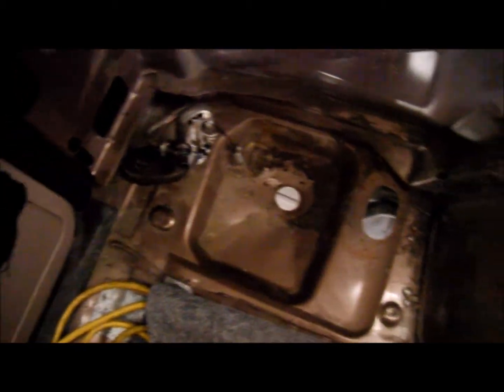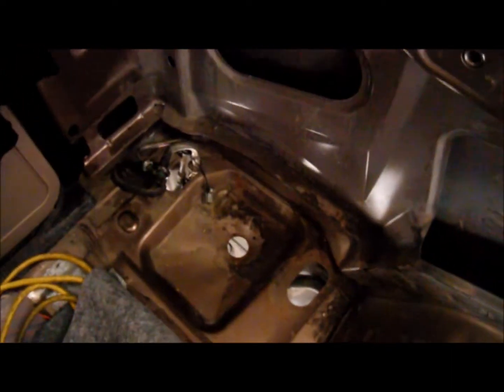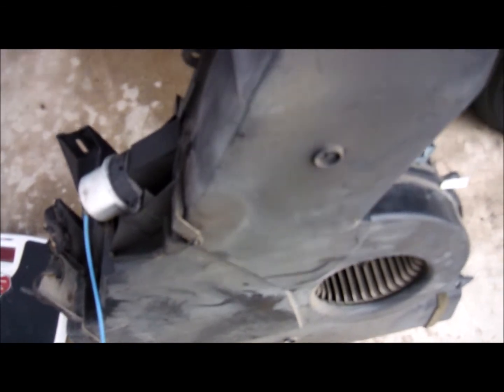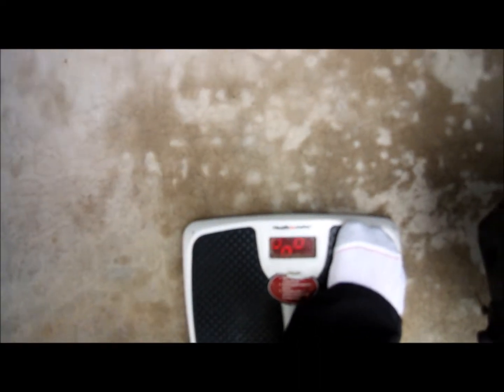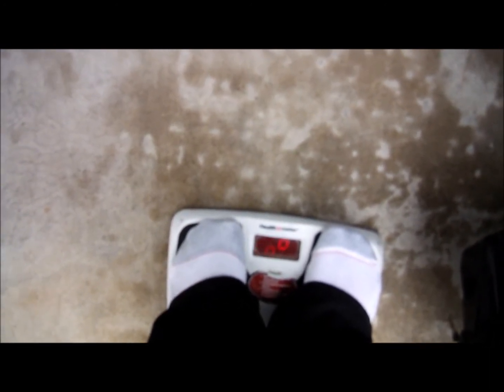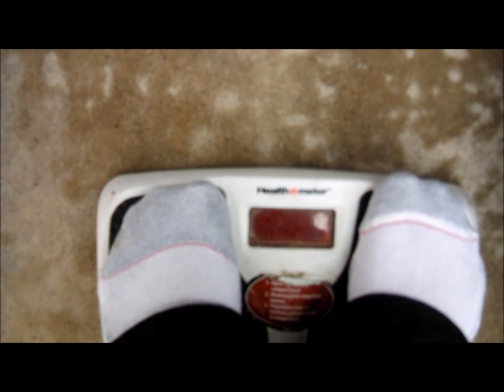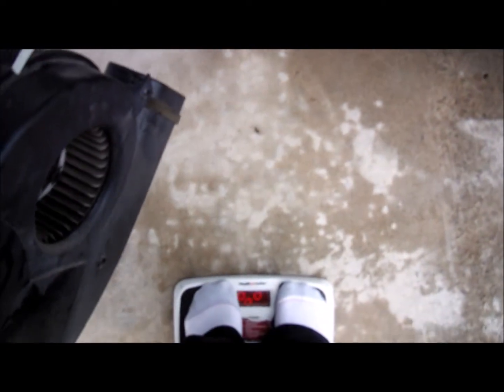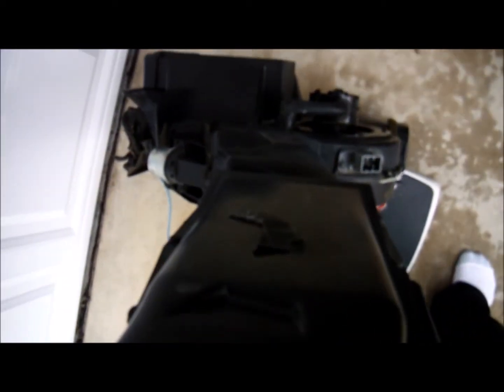Econoline Weight reduction How much does the rear heater and air conditioner weigh? Space gain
Better power to weight ratio.